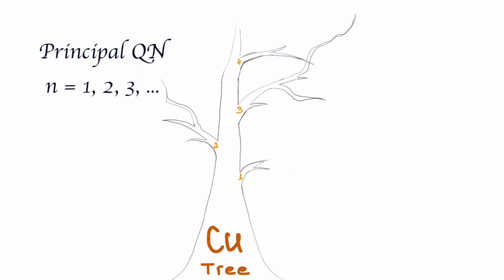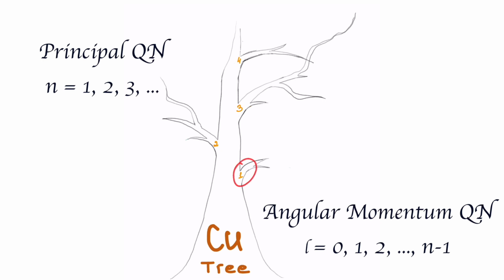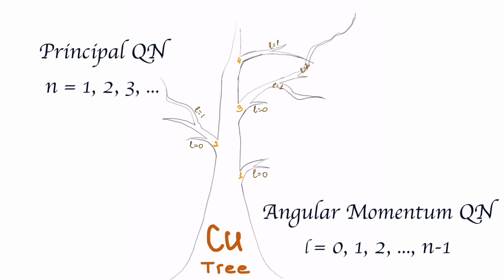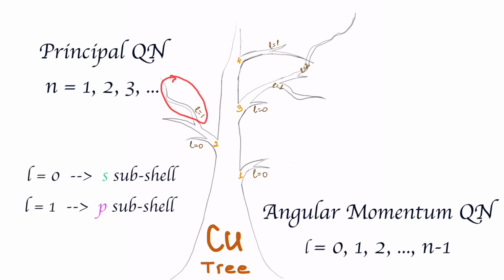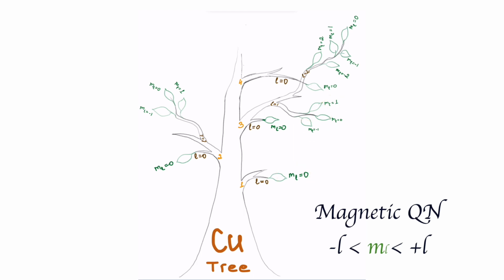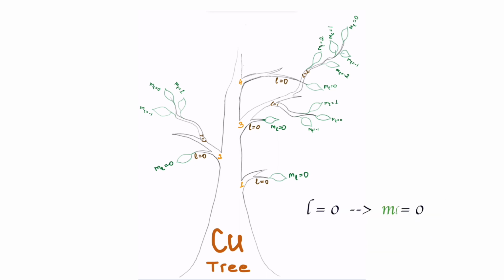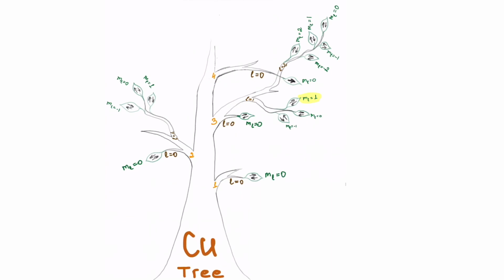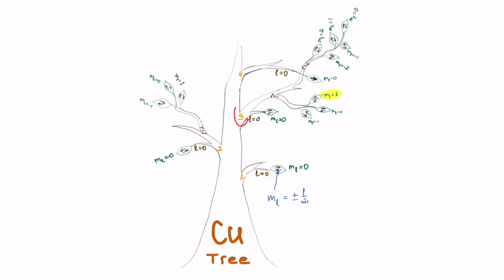Electrons and Orbits: Crafting the Atomic Tree.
Dive into the world of atoms with a simple and engaging story of the 'Atomic Tree.' I'll break down how electrons organize around the nucleus and set the stage for magnetism in a way that's easy to picture and remember. Let's make sense of electron configurations in a fun, visual way!